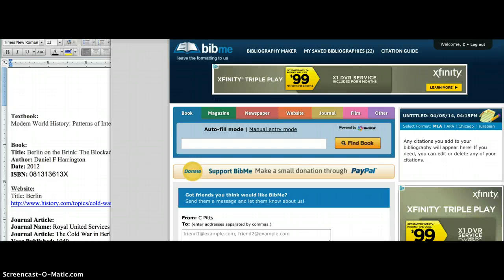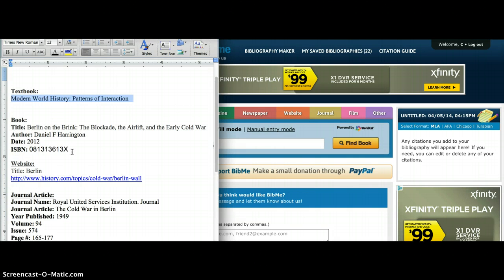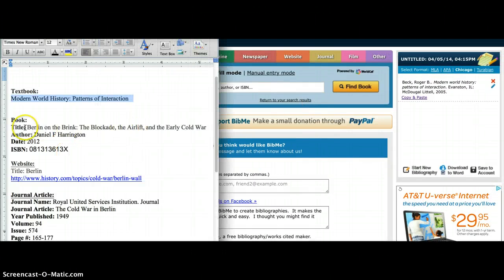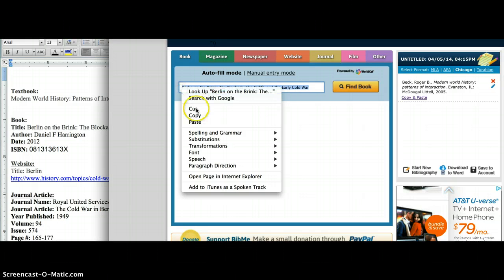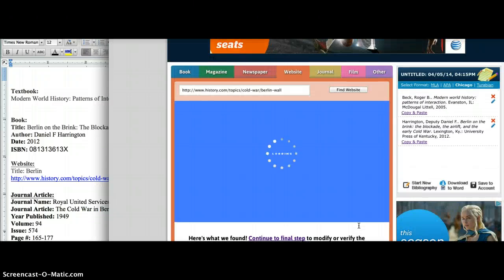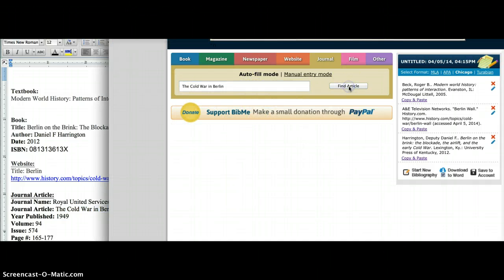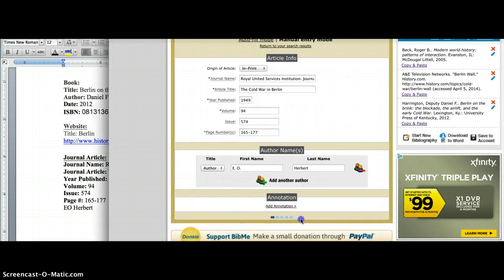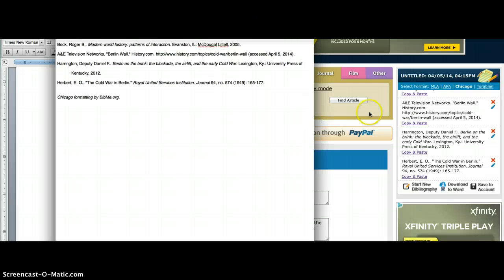How to Use Bibme.org for a Research Paper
Step-by-step instruction for using Bibme.org